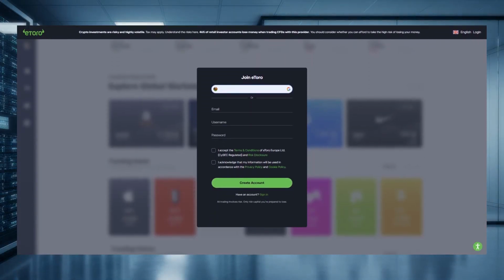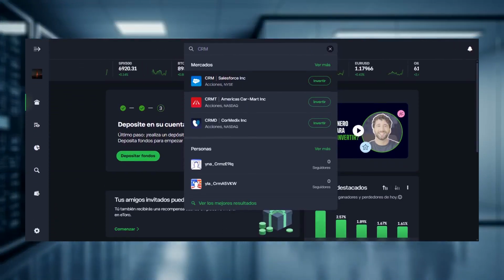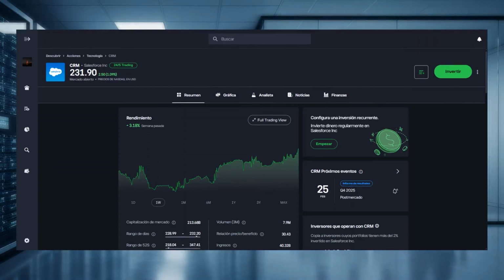How to Invest in Salesforce Inc (CRM) Step by Step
Educational walkthrough showing how to buy shares of Salesforce Inc (CRM) using a broker example.

Salesforce Inc is a global cloud software company focused on customer relationship management, enterprise cloud services, and digital platform solutions. This short guide explains the practical steps to buy Salesforce stock through an online broker, illustrated using eToro as the example platform. You will see the typical sequence: register with a regulated broker, verify your identity, add funds, locate the correct NASDAQ listing by searching the ticker CRM, review the company page and price chart, place an order by selecting an amount and confirming the trade, and finally check your portfolio for the new position.

Step summary:
1) Create and verify your broker account, usually by uploading an ID document. 2) Deposit funds into your account to cover the purchase. 3) Use the platform search with the ticker CRM and select the NASDAQ listing for Salesforce Inc. 4) Review the company information and the price chart to ensure you have the correct asset. 5) Enter the investment amount, review the order, and confirm. If markets are closed the order may be queued or executed at the next open; if funds are insufficient the platform will prompt you to add money before completing the trade.